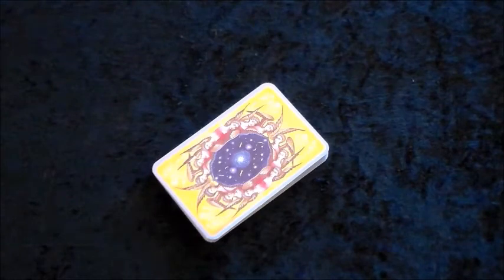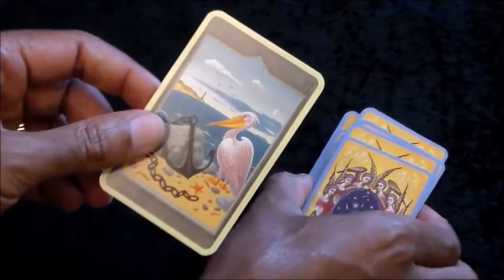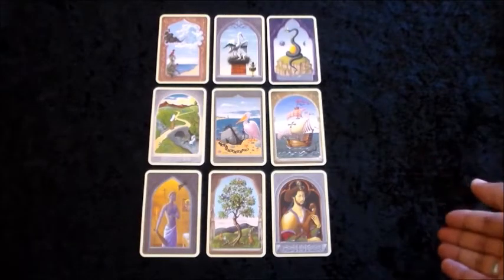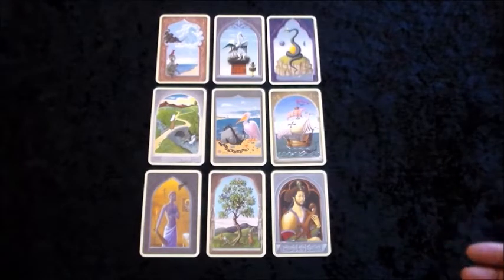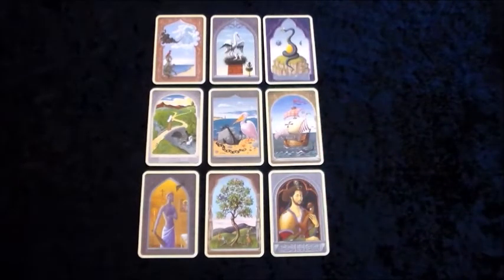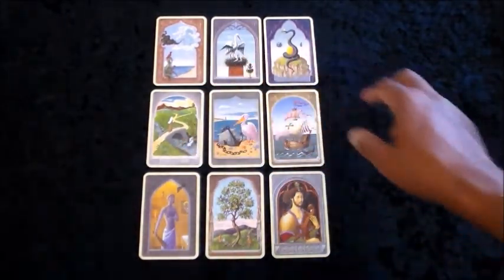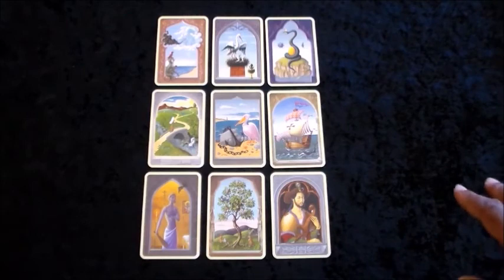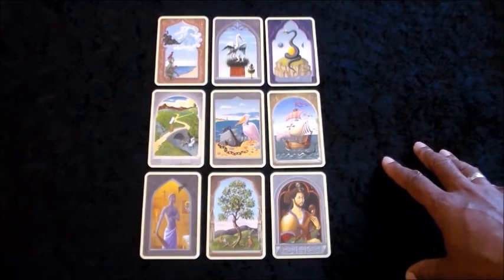Viewer-Requested Video: 3 x 3 Lenormand Reading - Searching for the Topic Card Method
I'm continuing my viewer-requested series on how I read a 3 x 3 (9-card) layout using the Lenormand.

In this installment, I use the "searching for the topic card" method to address a scenario  that (once again) came off the top of my head while actually shuffling the cards.

The deck I'm working with is the Mystical Lenormand by Regula Elizabeth Fiechter & Urban Trӧsch. The deck is published by AGM-Urania.

If you want to check out the first installement mentioned in the video, you'll find it

For more information about me and my work, or to arrange for a personalized oracle card reading, please visit me